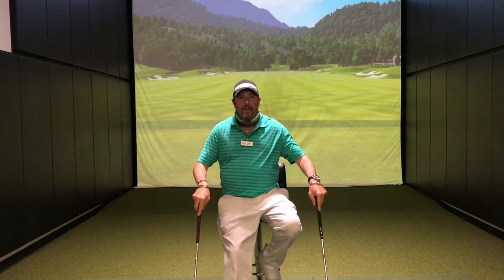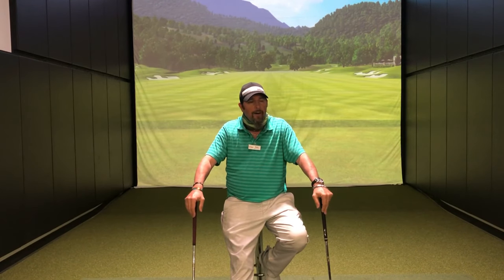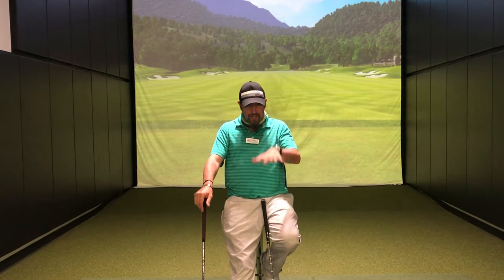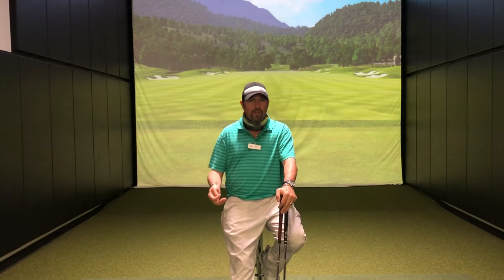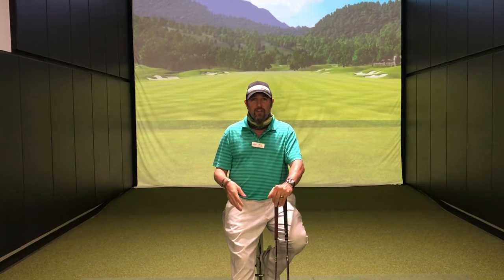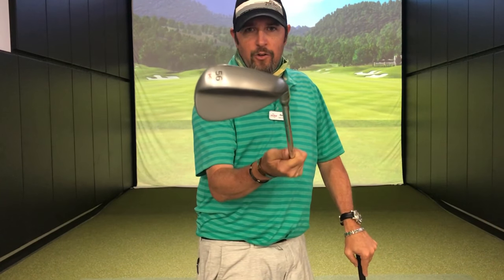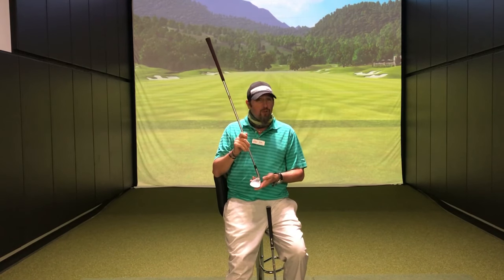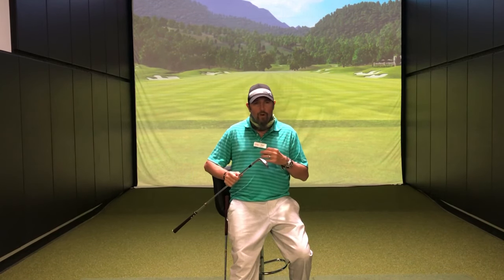2nd Swing Wedge Fitting Insight: Bounce, Grinds & More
2nd Swing master fitter Kevin Kraft has worked with every type of golfer, from beginner to PGA Tour professional. He's learned that with any golfer, wedge fitting is important. In this video, Kevin provides key wedge fitting insight into bounce, grinds, and more. He also explains how different bounces, grinds, and turf conditions will impact different players.

For more on 2nd Swing’s Tour Van fitting experience and to schedule an appointment with Kevin, To see more YouTube videos from 2nd Swing and to subscribe to our YouTube channel,